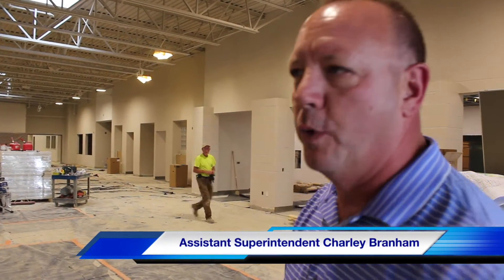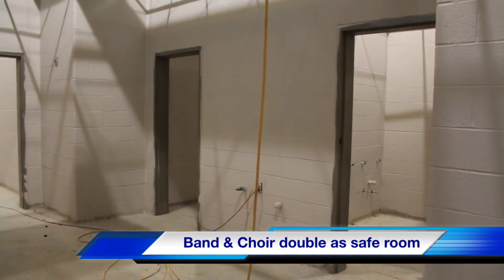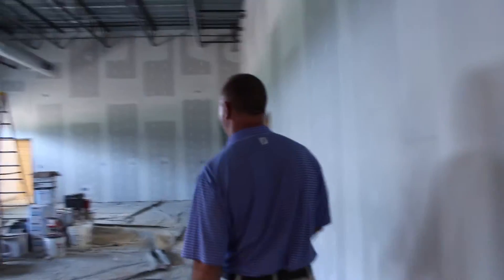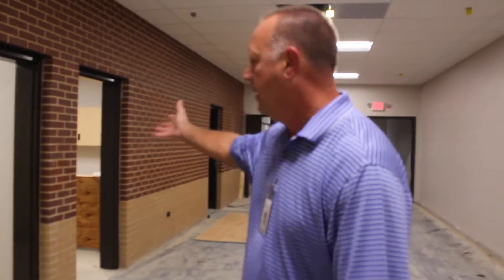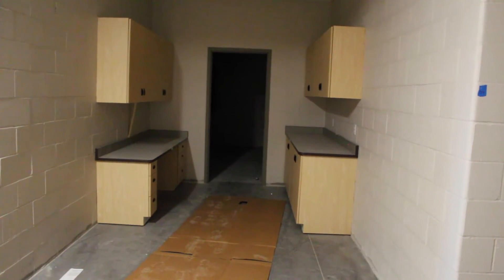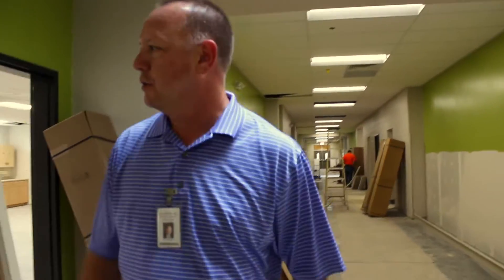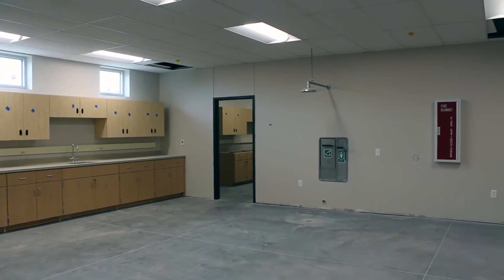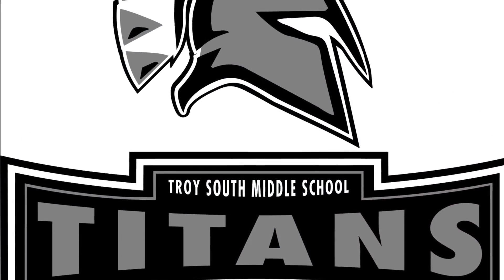Inside Troy South Middle School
Here's a sneak peek of what's to come at Troy South Middle School. Anticipated completion in December 2016. Students move into their new home on January 4, 2017.